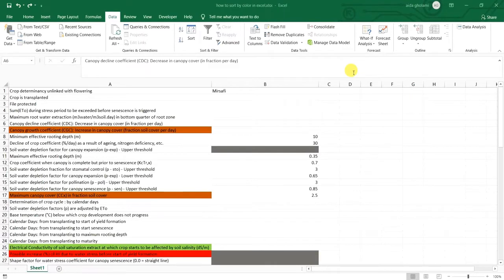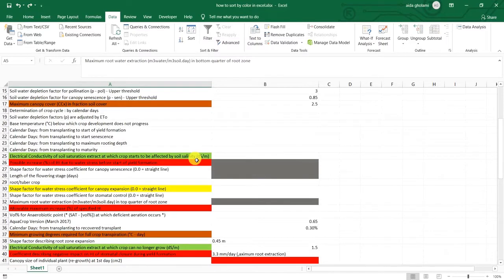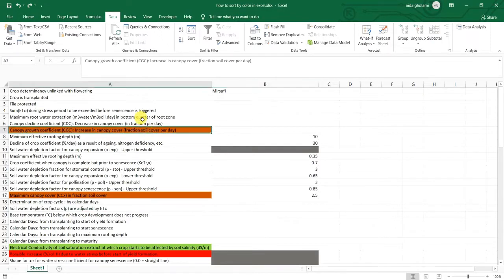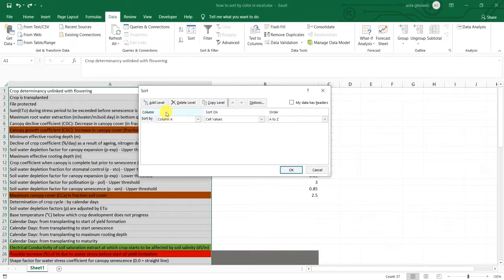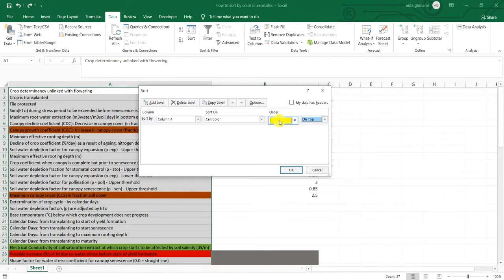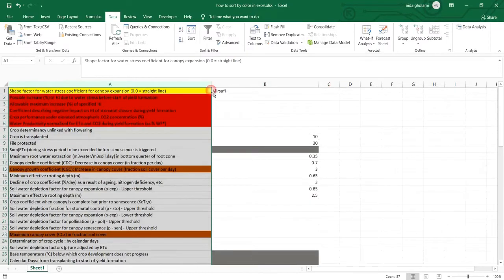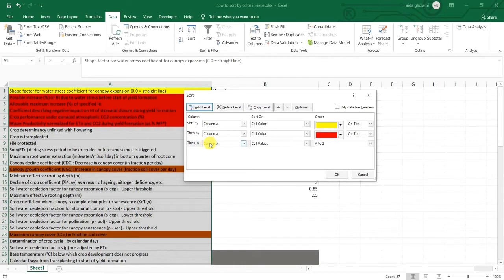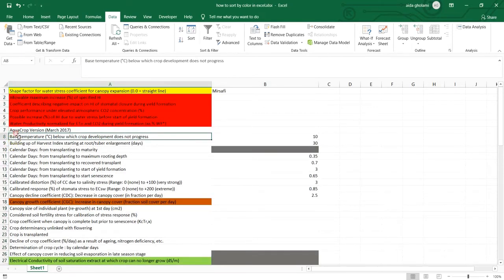How to Sort by Color in Excel | Sort by Cell Color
If you have colored your cells before and want to sort them based on those colors, don’t worry. All you have to do is to go to the Data tab, then in the Sort and Filter segment, click on the Sort option. Then in the opening window, select sort by color and select the desired color. If you want to have another level, you just need to click on Add level. There are some things you can do with these next levels. For example, if you want to sort first by color and second by alphabetic order, you can set the second level so that sorts by alphabetic characters. To see how to go through this, please watch the video.